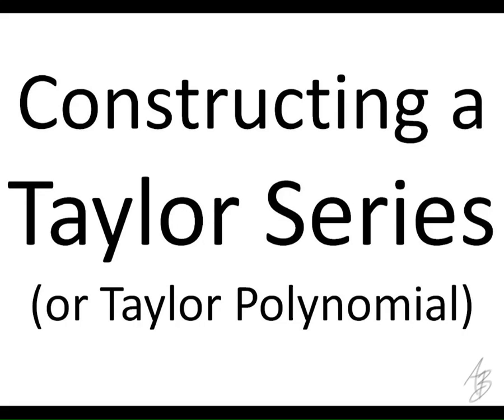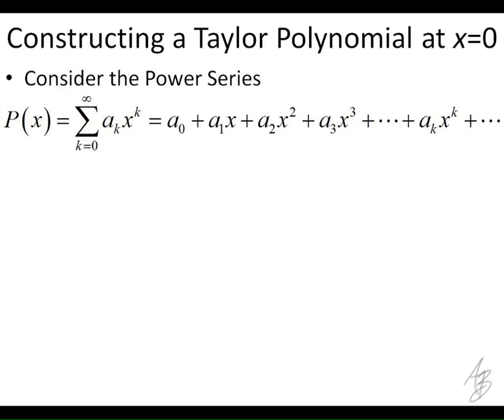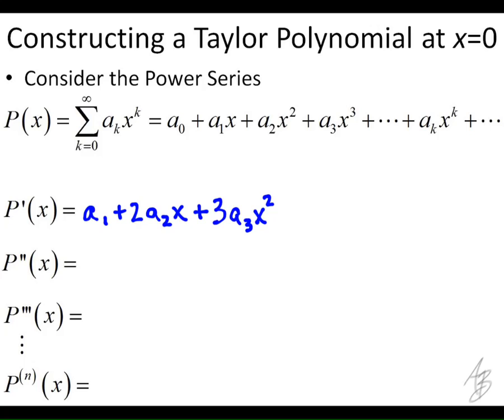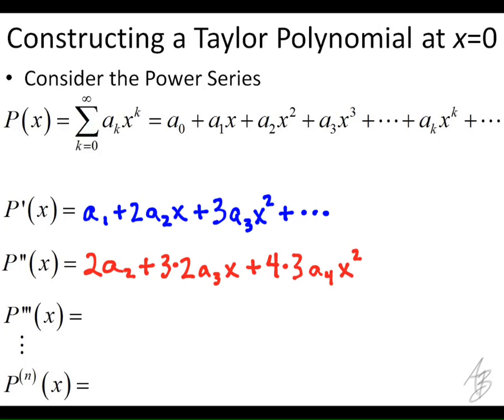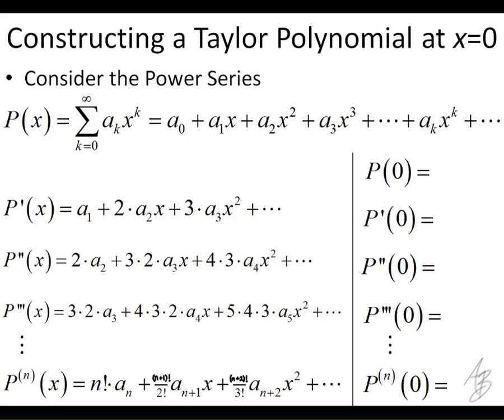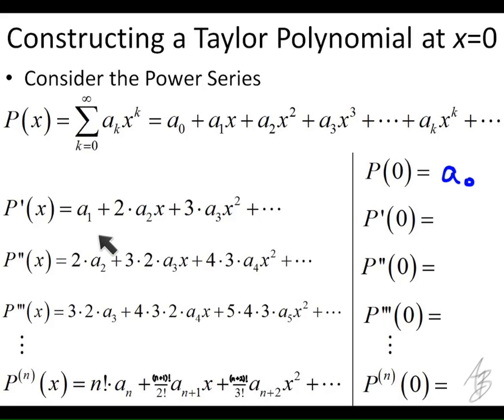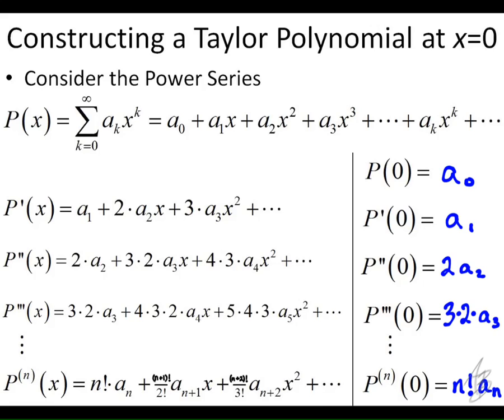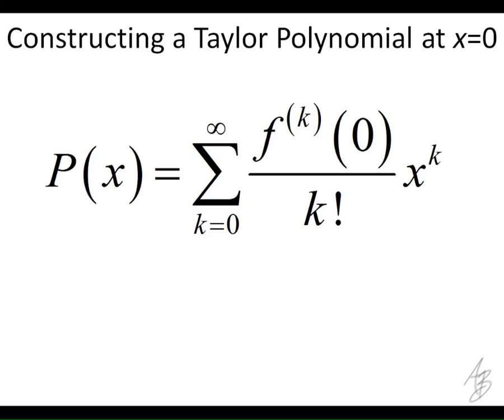9.2 - Constructing a Taylor Series